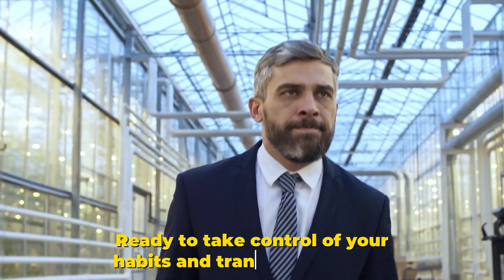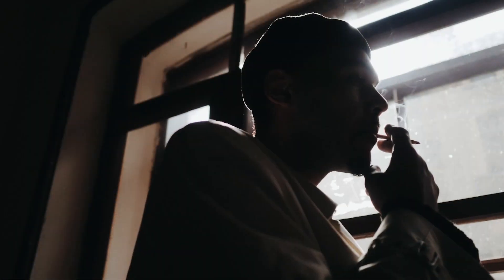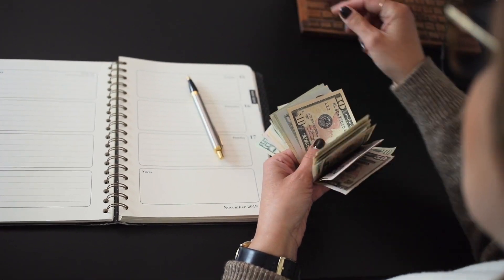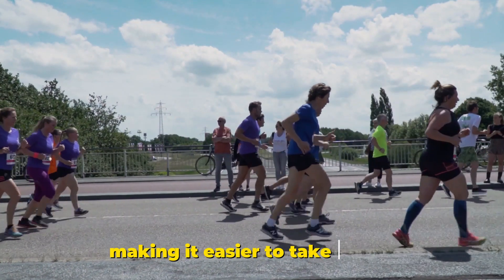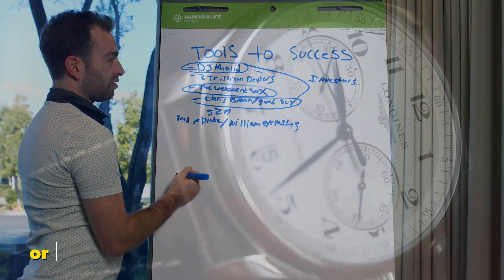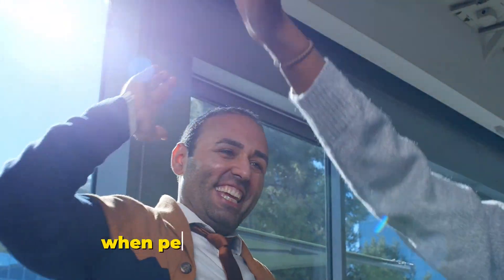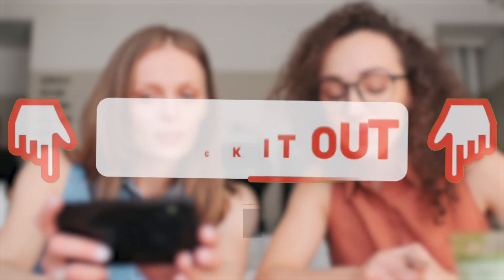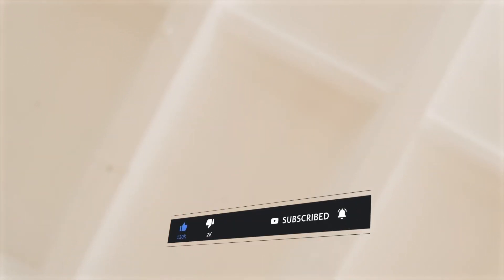Atomic Habits By James Clear - Book Summary | How to be productive | Chapter 3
“Ready to master the art of habit building? Discover the powerful science behind habits that can revolutionize your life!”

🚀 *laptop and book stand:*

For those of you that don't know, Atomic Habits is a best-selling book by James Clear that uncovers practical strategies for building lasting, powerful habits that lead to success.

In Chapter 3, James Clear presents actionable techniques for creating better habits by focusing on the four stages of the habit loop: cue, craving, response, and reward. Here are the key takeaways from this chapter:
0:32 Number 1 - Make it obvious
0:40 Number 2 - Make it attractive
0:47 Number 3 - Make it easy
0:56 Number 4 - Make it satisfying
01:05 Number 5 - Habit stacking

Follow Us 🔗
Welcome to Chapter Summary - your go-to source for powerful book summaries and life-changing insights! Join us on our mission to empower minds and transform lives one chapter at a time! Click on the bell icon 🔔 so you never miss a video :)

Additionally, I want to emphasize that the Chapter/book summaries provided in this channel are original commentaries on the concepts discussed in the books. They do not plagiarize the content from the books. I encourage everyone to purchase and read the books themselves to gain the most benefit. Please do not use these summaries as a replacement for the books.